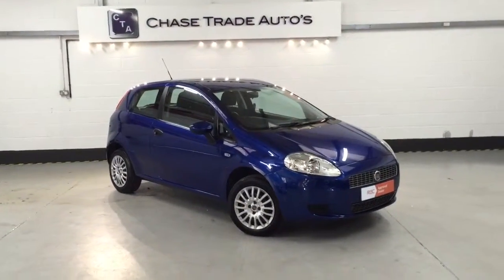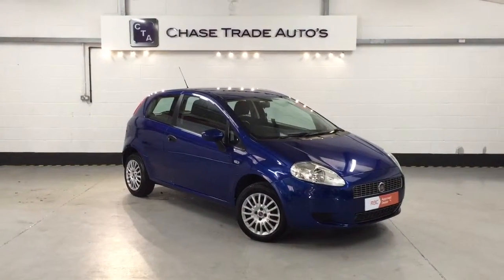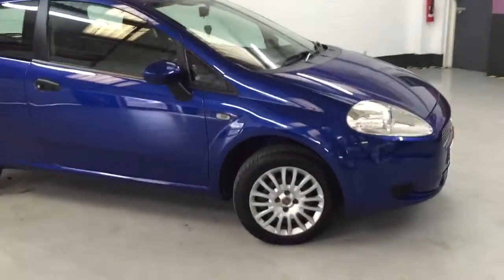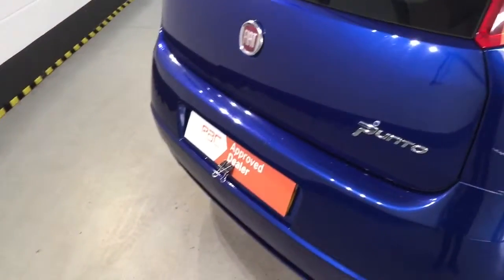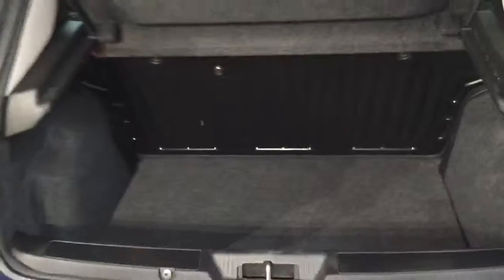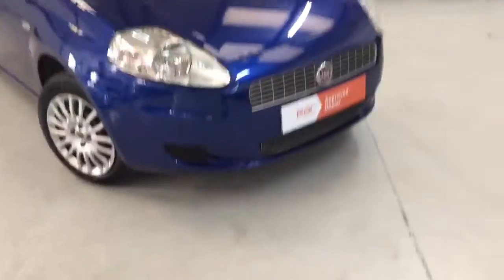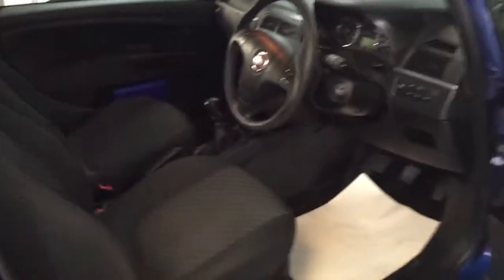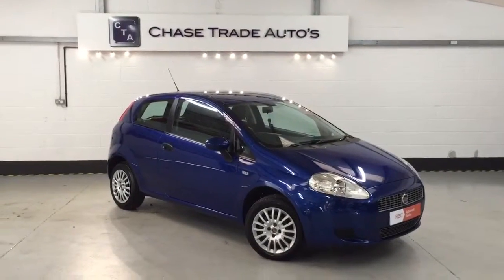BG59FVP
Fiat punto